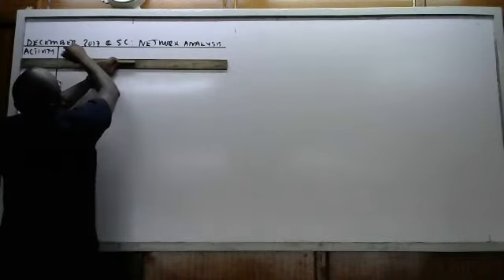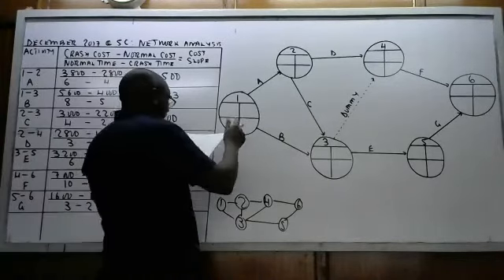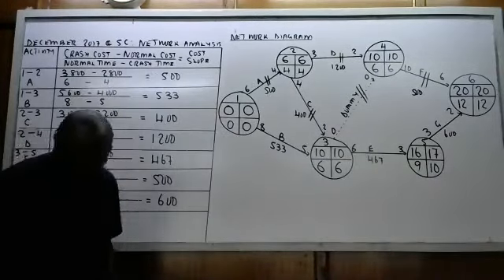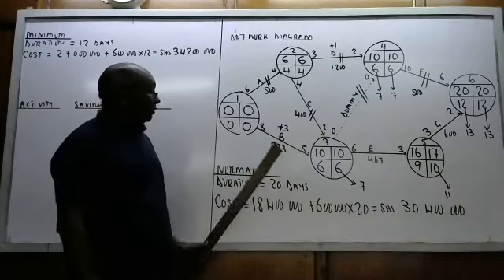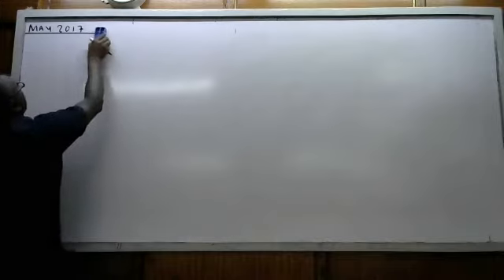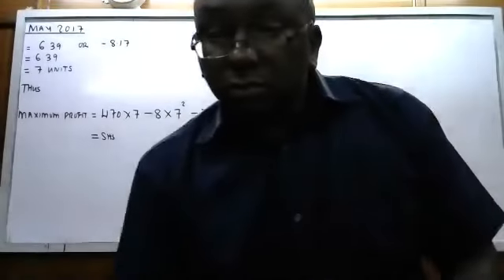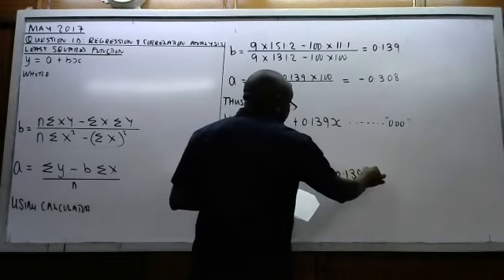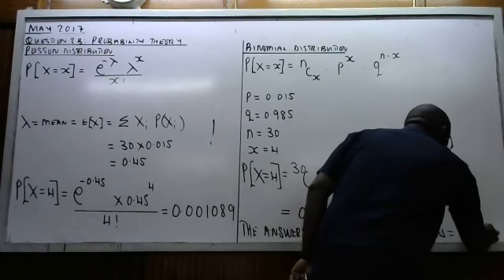QUANTITATIVE ANALYSIS REVISION LESSON DONE ON 28 04 2021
DESTINY TECHNICAL TRAINING INSTITUTE NAIROBI,DISTINGUISHED TRAINERS OF KASNEB ACCOUNTANCY COURSES